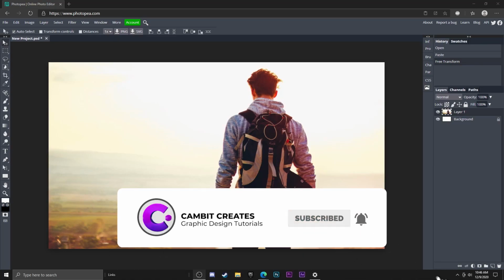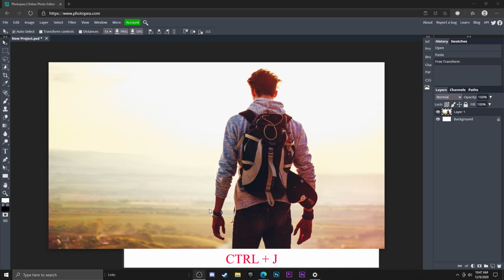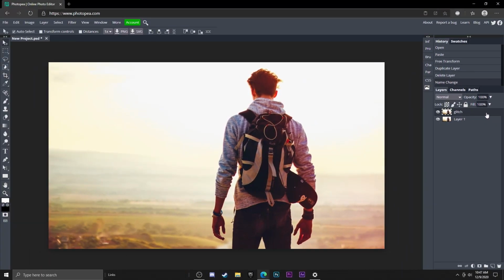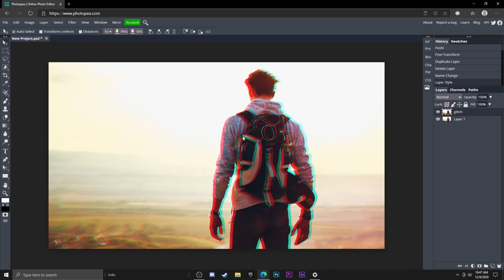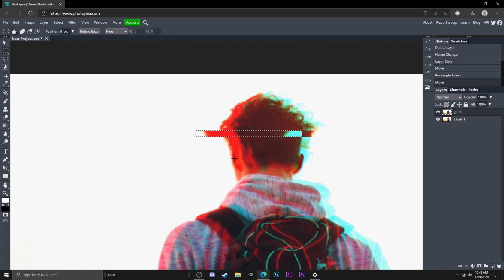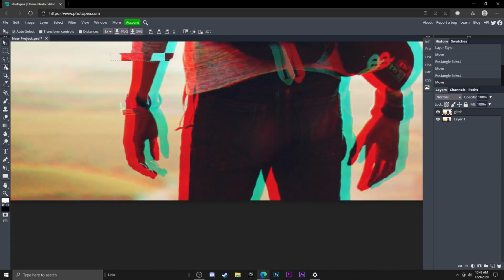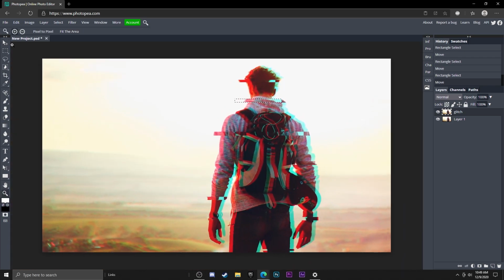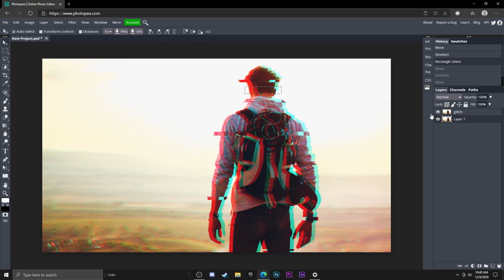EASY Glitch Effect Tutorial in Photopea! (Works in Photoshop too!)